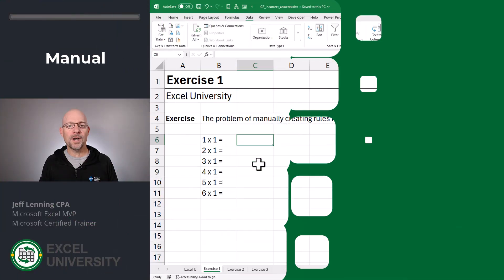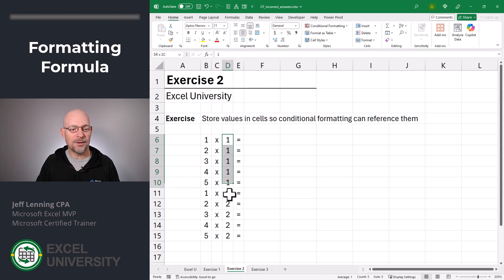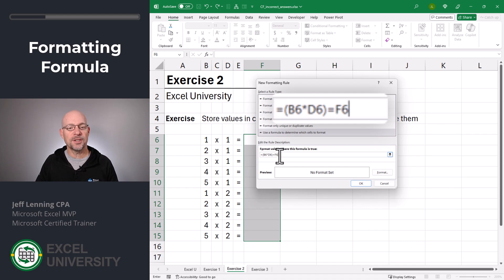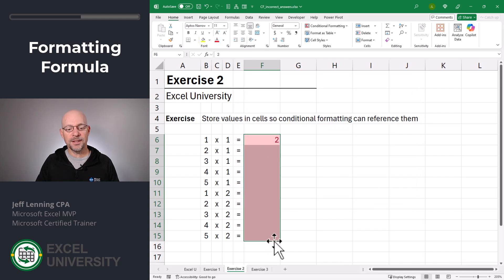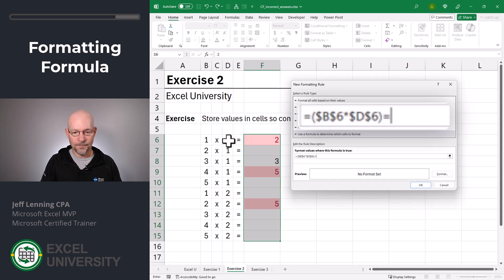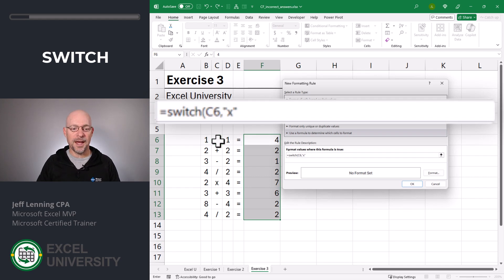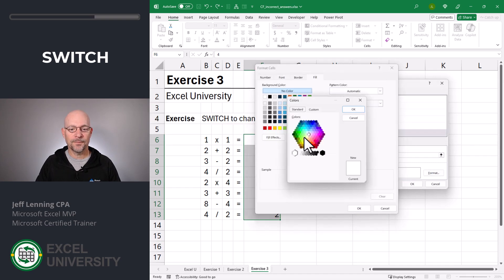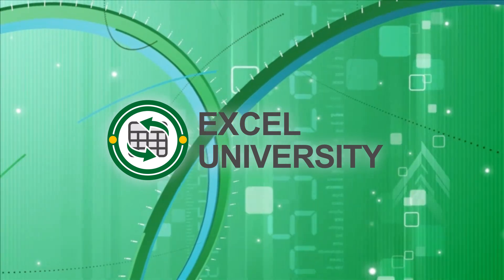Highlight Incorrect Answers in Excel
🎓 Learn Excel with our full online course designed to get you confident and proficient in no time. 💡 Stop piecing it together—start excelling today!

This video shows how to use conditional formatting to automatically highlight incorrect answers in red. Plus, we enhance it to also highlight correct answers green. Specifically:
 - manually applying formatting cell by cell
 - that is too cumbersome
 - so we split the question into components
 - apply conditional formatting to the range
 - plus enhance it with the SWITCH function

Chapters in this video:
00:00 - Introduction
00:13 - Exercise 1
01:11 - Exercise 2
05:05 - Exercise 3

🚀 Unlock hidden Excel tricks and hacks, and become a time-saving Excel pro Say goodbye to late nights and spreadsheet struggles!